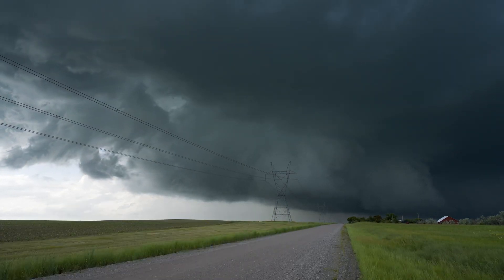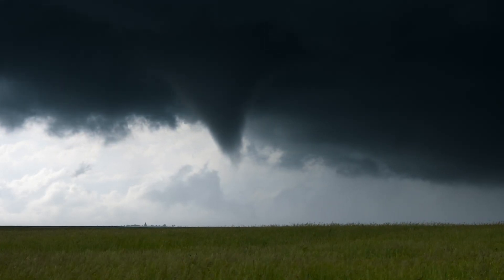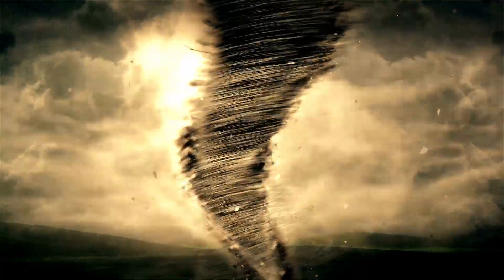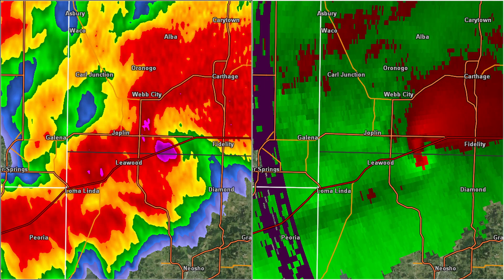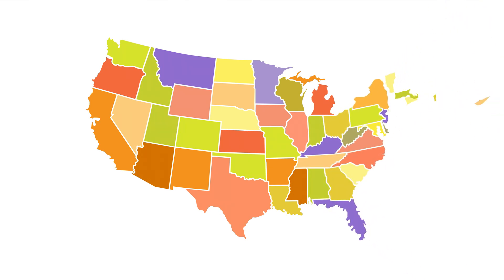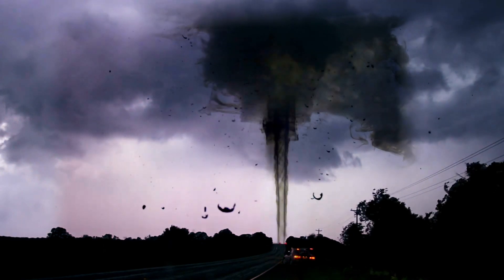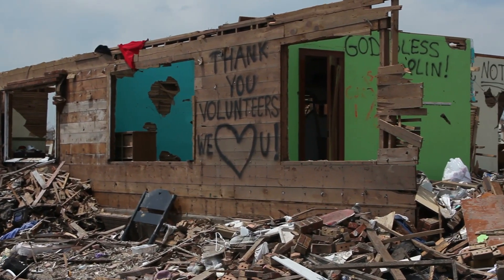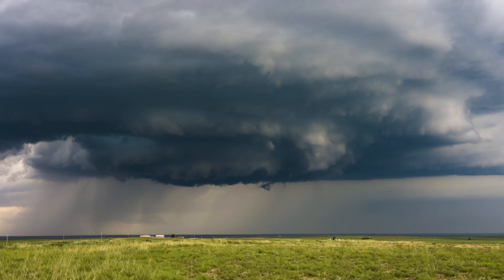Tornadoes: How Do They Form & Why Are They So Destructive? It's Science You’ve Never Heard About!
Welcome to Science by PK, your go-to channel for exploring the fascinating world of science and nature! In today’s episode, we’re diving deep into one of nature’s most awe-inspiring and terrifying creations: tornadoes. How do these powerful twisting columns of wind form? Why do they occur in some areas more than others? And what makes them so destructive? Let’s break it all down!

Tornadoes are born out of chaos in the atmosphere. They originate from massive supercell thunderstorms—storms with rotating updrafts known as mesocyclones. These supercells are rare but incredibly powerful, creating the perfect conditions for tornadoes to form. The process starts with wind shear, where winds at different altitudes blow in different directions or speeds. This creates a spinning effect in the air, like an invisible tube rolling above the ground.

The warm, moist air from the surface rises into the storm, tilting the spinning motion from horizontal to vertical. This forms a rotating column of air, or mesocyclone. When this rotating column stretches downward and tightens, a funnel cloud appears. If it touches the ground, it becomes a tornado.

But why are tornadoes so destructive? It’s all about their wind speeds. On the Enhanced Fujita Scale, tornadoes can range from EF0, with winds as low as 65 mph, to EF5, with winds exceeding 200 mph. These intense winds can rip apart buildings, uproot trees, and throw debris hundreds of feet into the air.

Tornadoes are most common in Tornado Alley in the United States, where warm, moist air from the Gulf of Mexico collides with cool, dry air from Canada and the Rockies. However, they can occur almost anywhere in the world under the right conditions.

Despite advances in weather technology, tornadoes remain difficult to predict. Scientists continue to study these natural wonders, improving our understanding and helping communities prepare for their devastating impact.

Join us as we explore the incredible science behind tornadoes, uncovering the secrets of their formation and why they’re among nature’s most destructive forces.